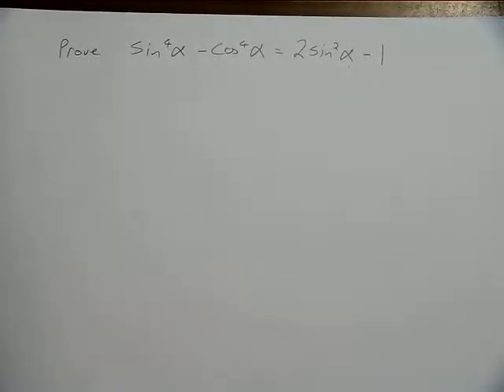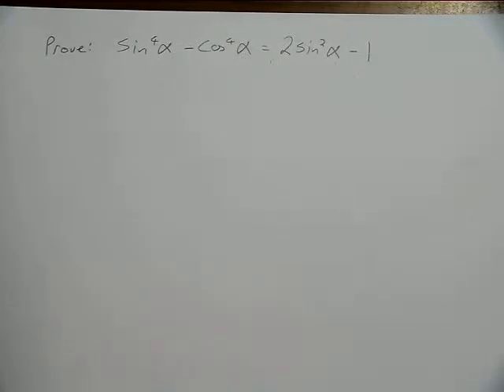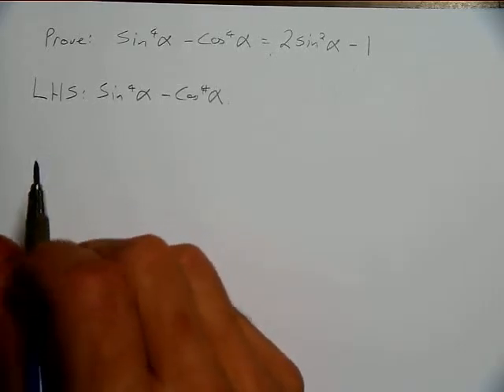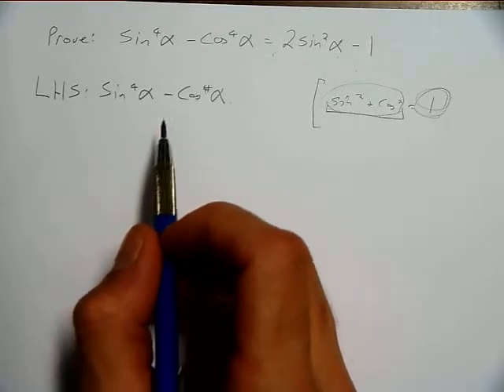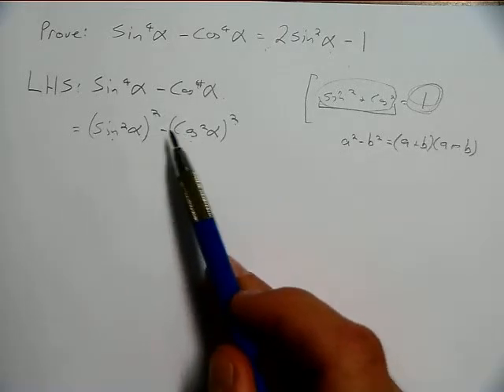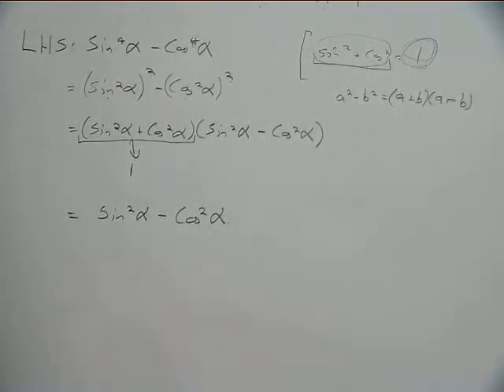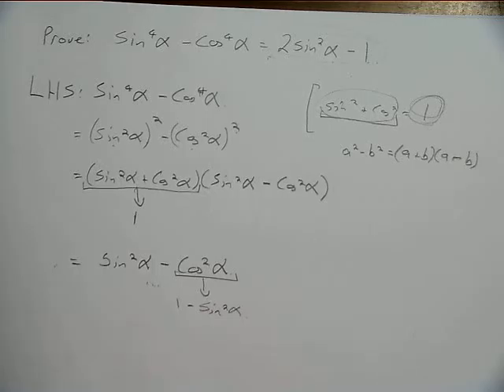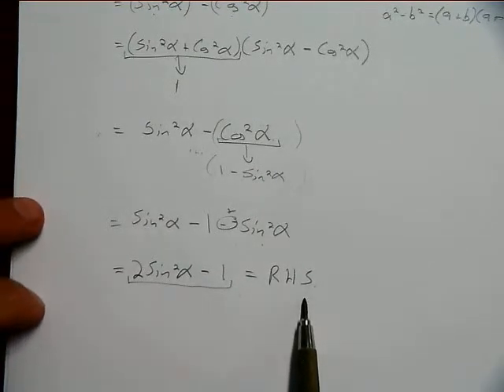Trig proof example 1